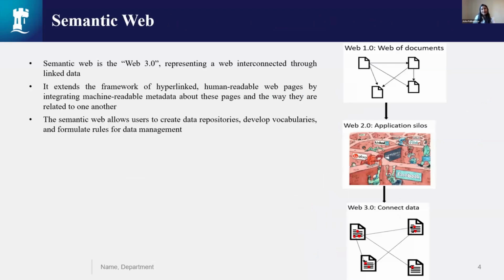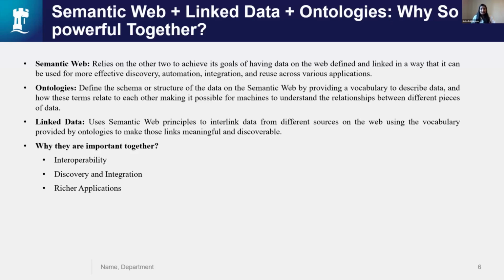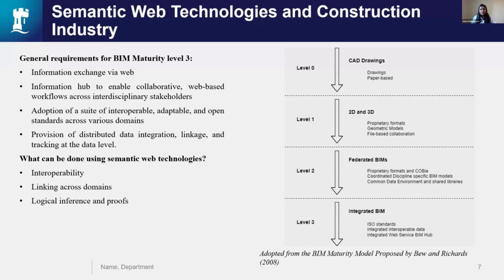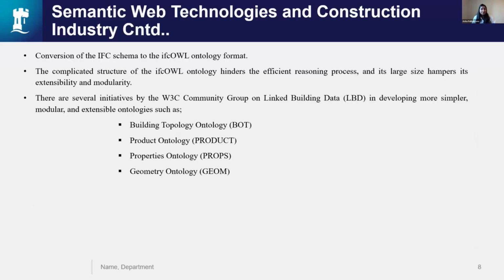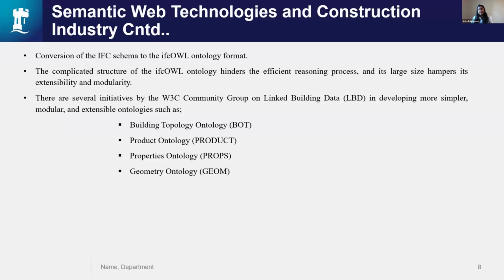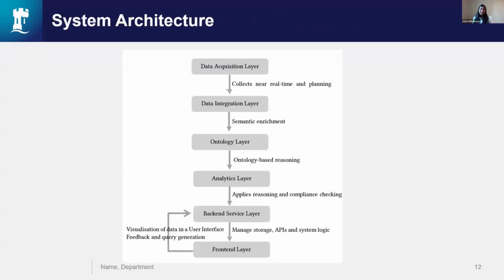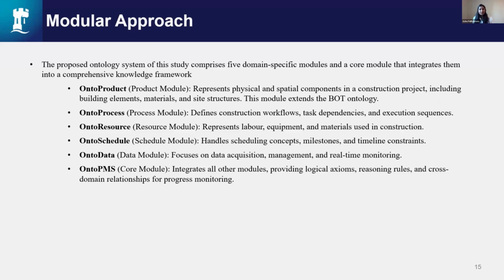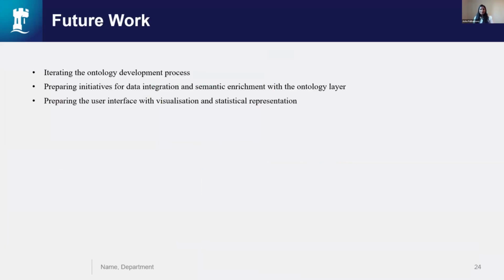Semantic Web Applications for Automated Construction Progress Monitoring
Part 1 or the first ISKO UK Meetup of 2025. Asha Palihakkara from the University of Nottingham will talk about her research into application of semantic web technologies and ontologies in Building Information Modelling (BIM) environment and the International Conference on Computing in Civil and Building Engineering (ICCCBE) that was held in Montreal in 2024.